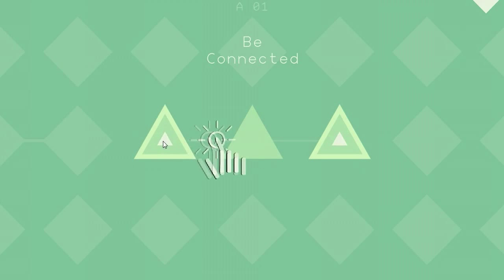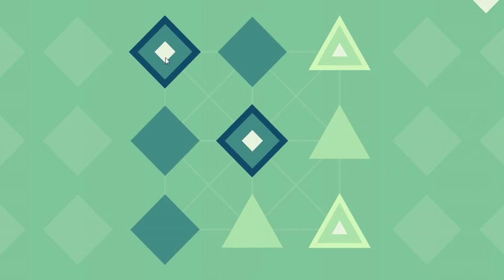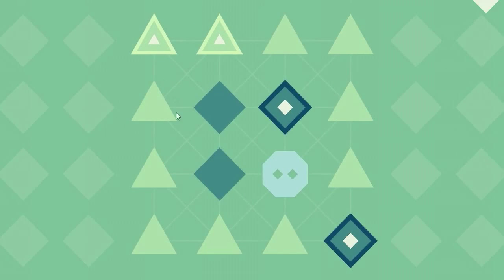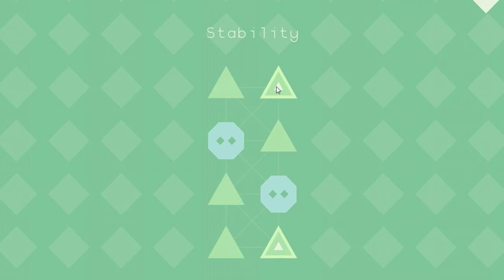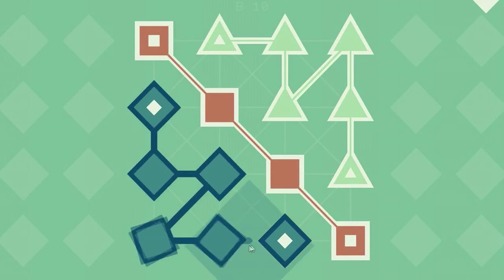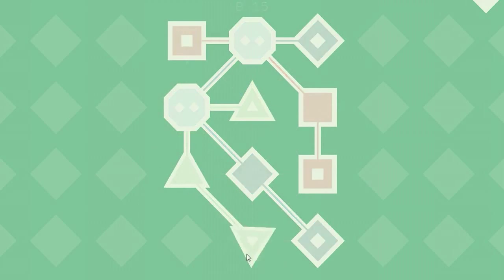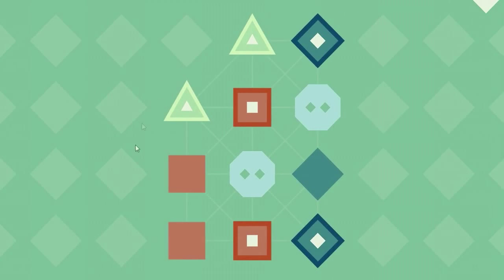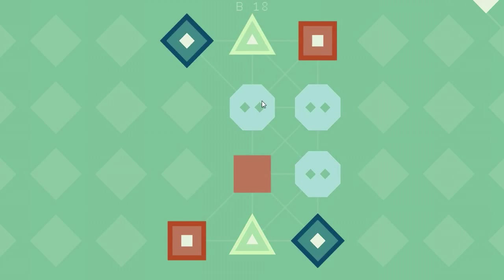LYNE GamePlay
Gameluster's J.J. takes a look at Lyne, on Steam. He attempts to show off the basic mechanics of the game and fails.

GameLuster

GizmoLuster